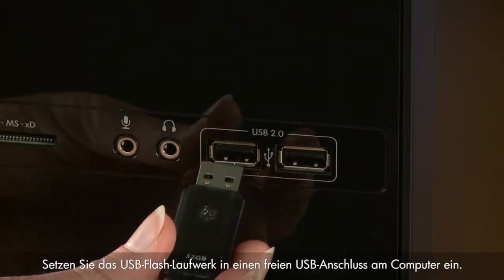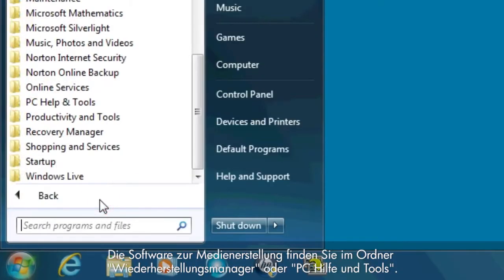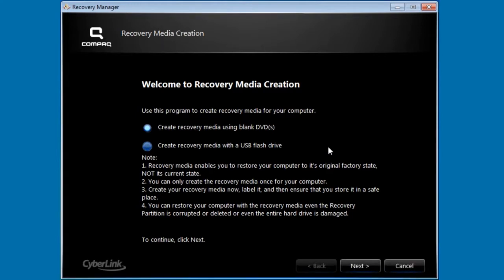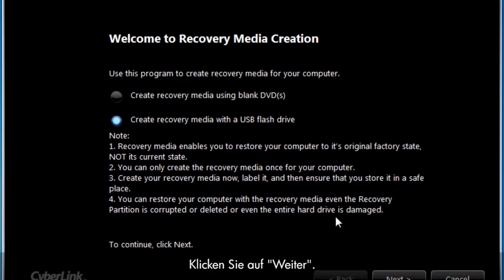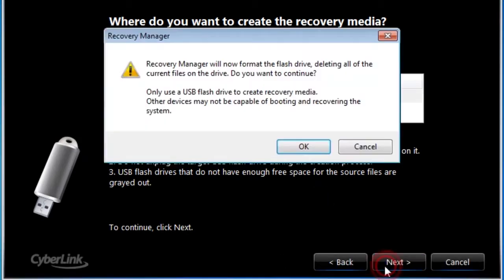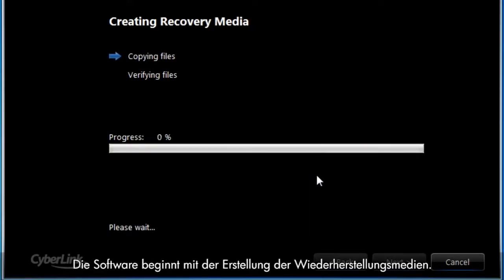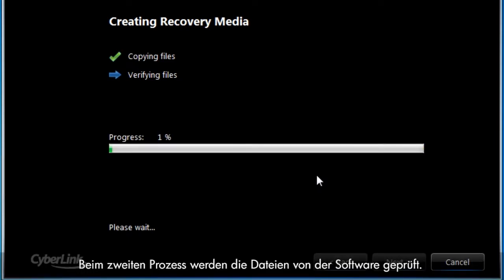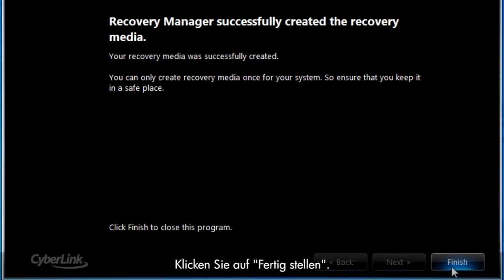Erstellen von Systemwiederherstellungsmedien in Windows 7 für HP und Compaq Desktop-PCs | HP Support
Erfahren Sie, wie Sie HP Systemwiederherstellungsmedien mithilfe eines USB-Laufwerks auf HP und Compaq Desktop-Computern erstellen, die in Windows 7 enthalten sind.

"Kapitel:
00:00 Einleitung
01:03 Wiederherstellungsmedium erstellen (USB-Flash-Laufwerk)
02:53 Letzte Tipps

Verbinden Sie sich für eine schrittweise Anleitung mit unserem virtuellen Agenten

Über HP:
HP Inc. entwickelt Technologien, die das Leben für alle Menschen überall verbessert – für jede Person, jedes Unternehmen und jede Gesellschaft rund um den Globus. Durch unser Portfolio an Druckern, PCs, Mobilgeräten, Lösungen und Diensten bieten wir Erfahrungen, die erstaunen.